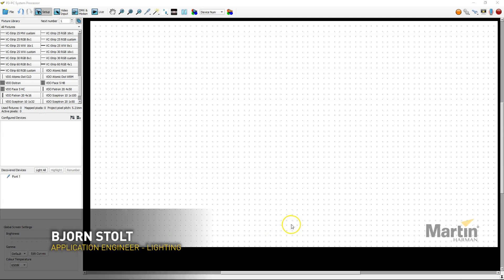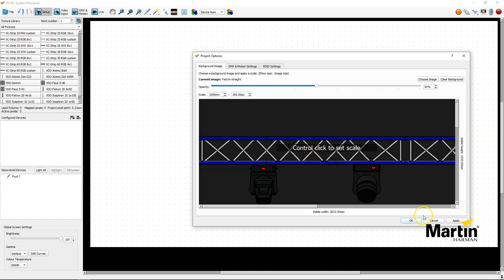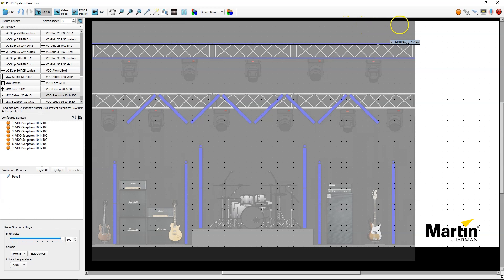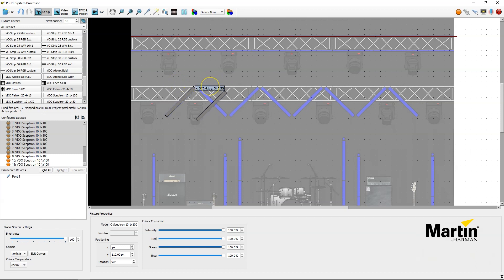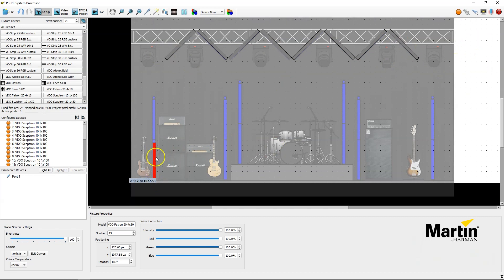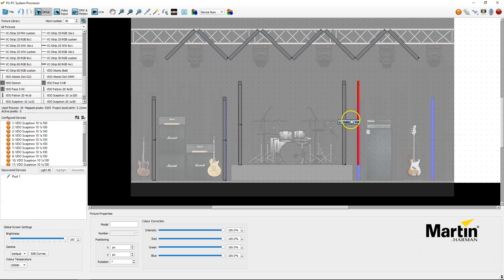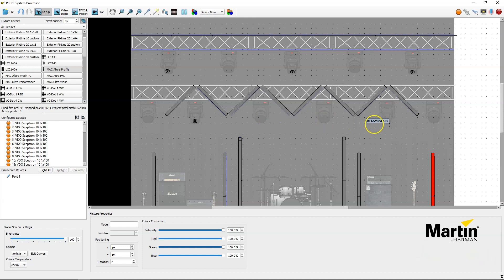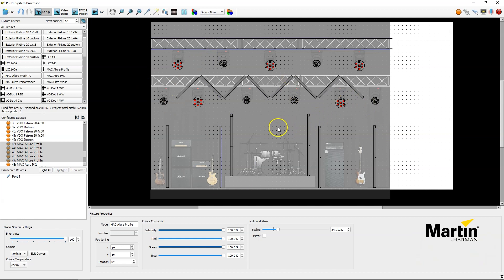Martin Tech Tips | How To Map On a Background Image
In this Martin Tech Tips segment, Application Engineer Bjorn Stolt, demonstrates how you can map on a background image with the Martin P3 System. Martin P3 software allows lighting designers to harmoniously control P3-enabled LEDs, video panels and lighting fixtures in an easy-to-use visual workspace. You can learn more about Martin P3

Be sure to check out our 'Tech Tips Playlist' for a variety of short, pro lighting tips and tricks from our expert application engineers that we hope you find helpful

Need to Speak with a Lighting Solutions Expert?
We’d love to support you on your next pro lighting design or project. For assistance, please talk to your local Martin or HARMAN representative or if you're not sure where to start, please